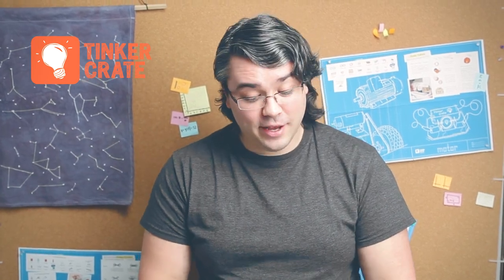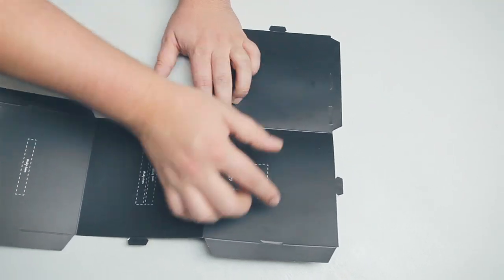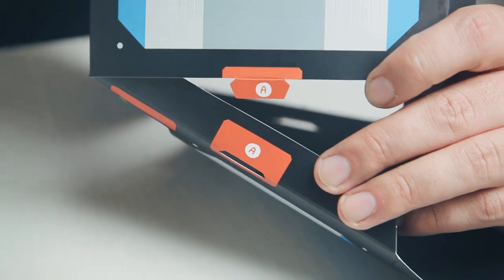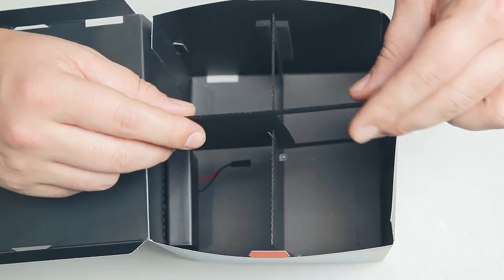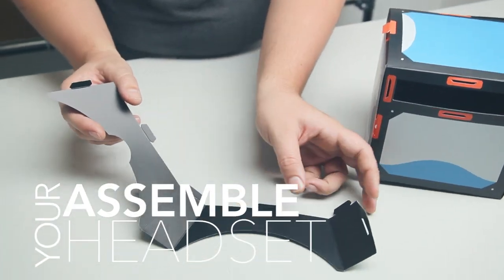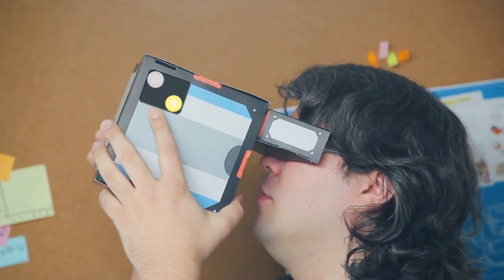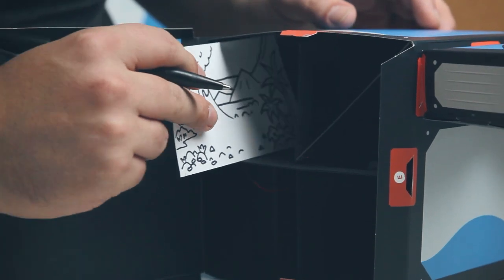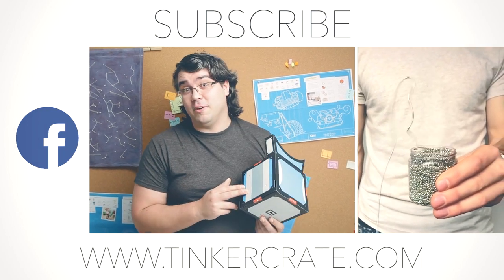Build a Phantom Projector | Tinker Crate Project Instructions | KiwiCo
Make your own Phantom Projector and discover the physics of illusion! Have fun, and keep tinkering! KiwiCo​